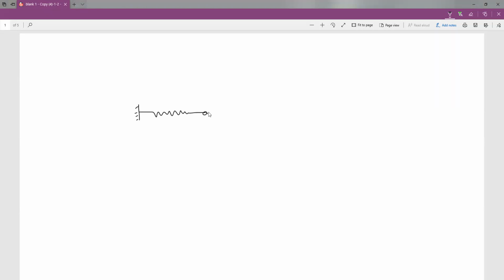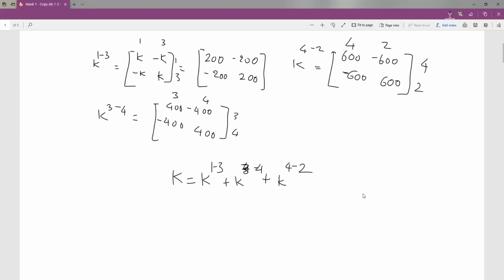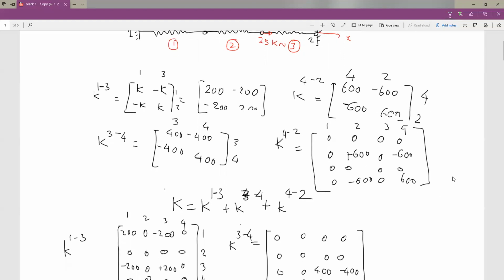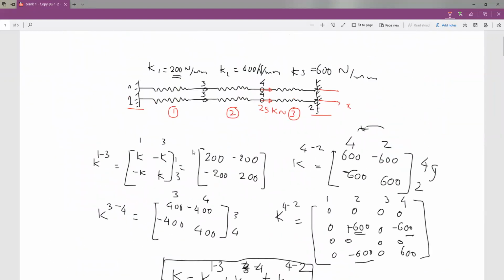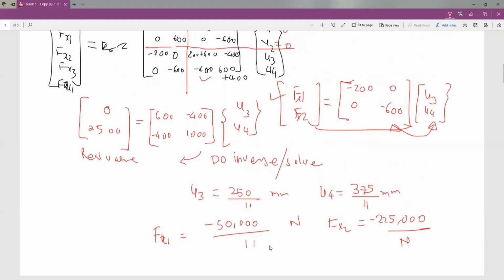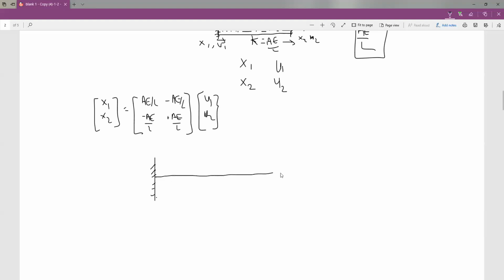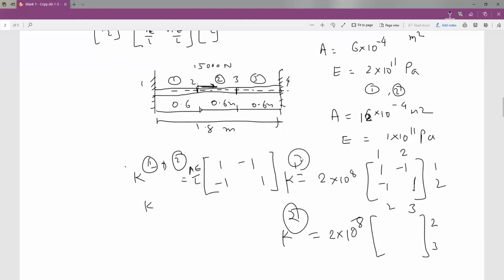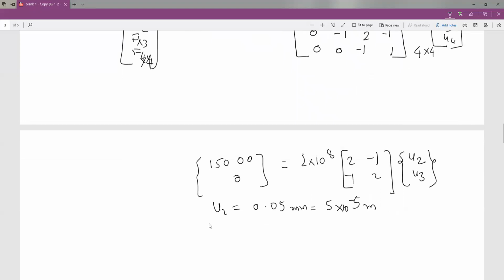Spring and bar example - Direct stiffness method - Dr Payal Desai, Civil Engg, Navrachana University